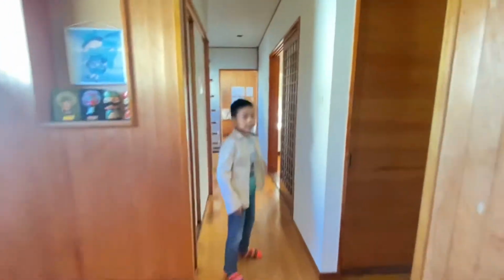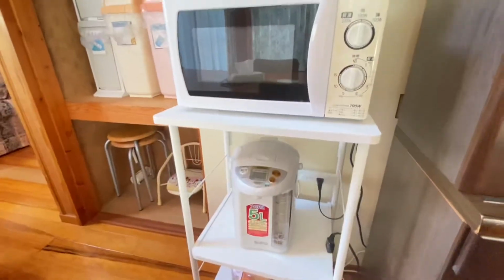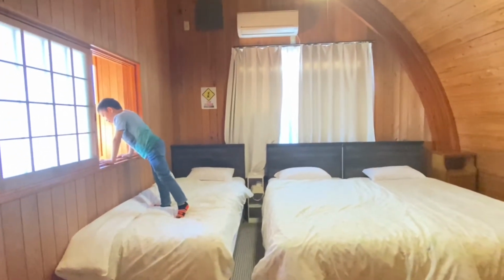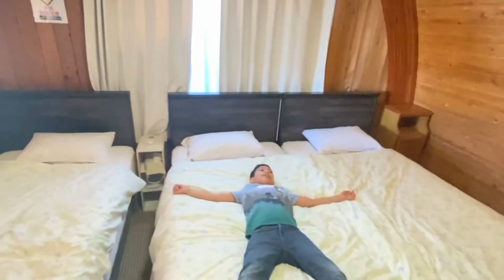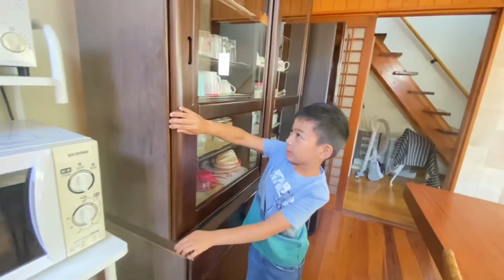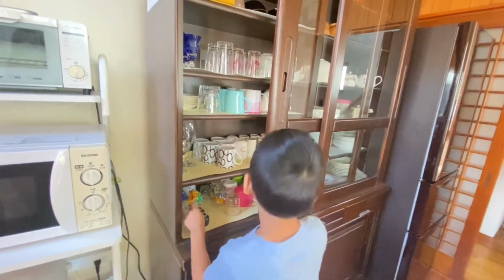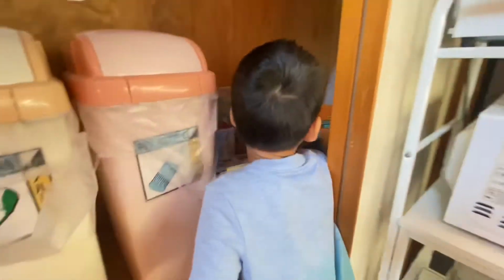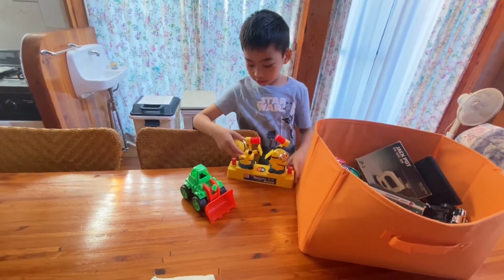Airbnb House with Hot Spring in Nagoya Japan Onsen 名古屋の温泉のあるAirbnbハウス#Japan＃Onsen